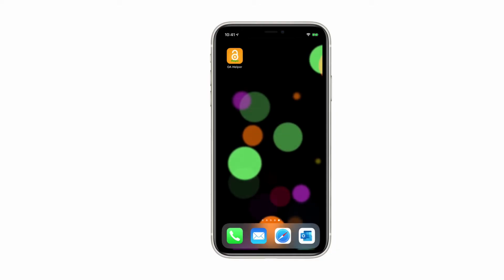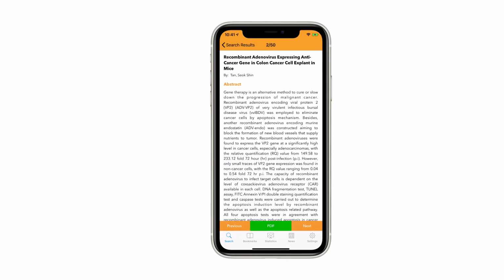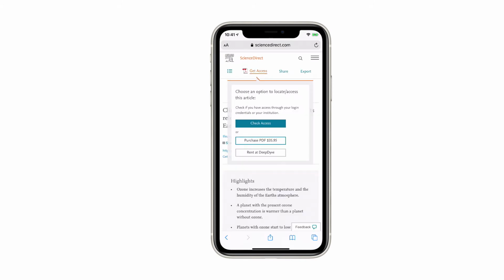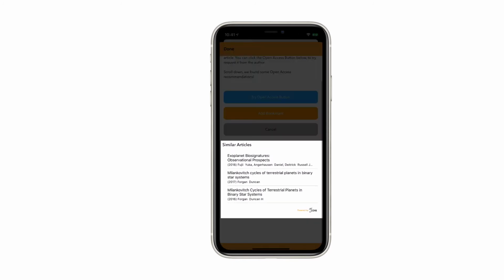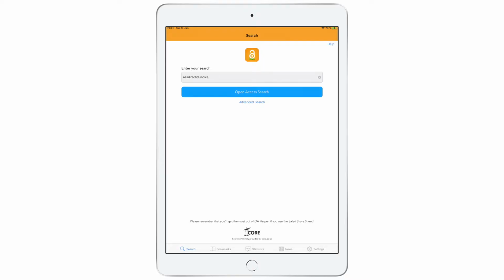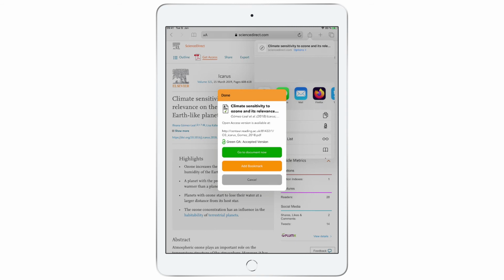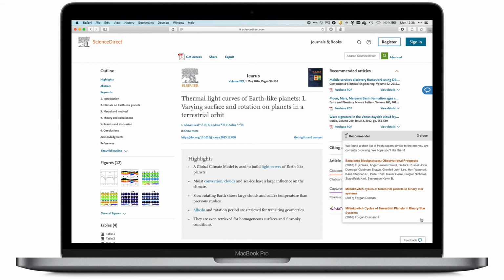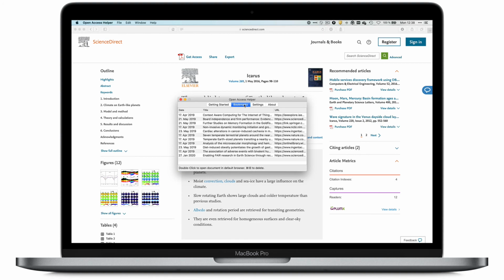Introduction to Open Access Helper for iPhone / iPad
This video gives you a good foundation on how Open Access Helper works on iPhone and iPad

Open Access Helper will utilize the APIs of unpaywall.org, core.ac.uk and openaccessbutton.org to provide you with easy pathways, when your academic research hits a paywall, by locating a legal Open Access copy for you.

The tool is free to download and free to use!

Music Info: I am Happy - AShamaluevMusic.